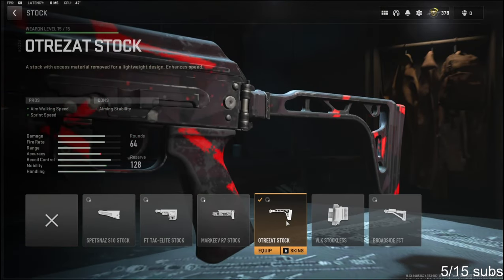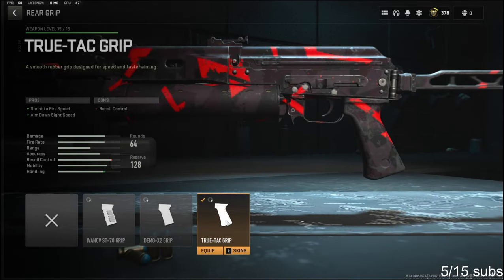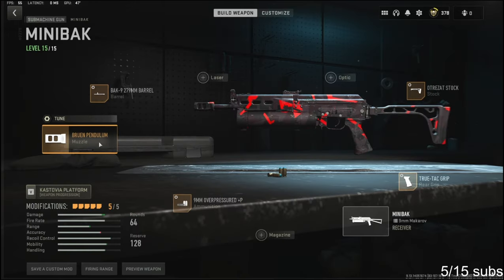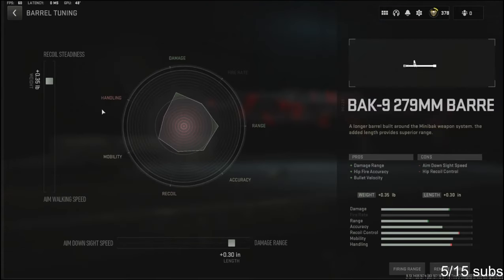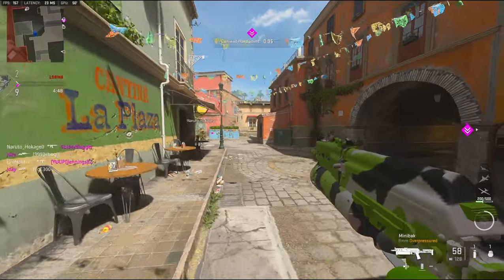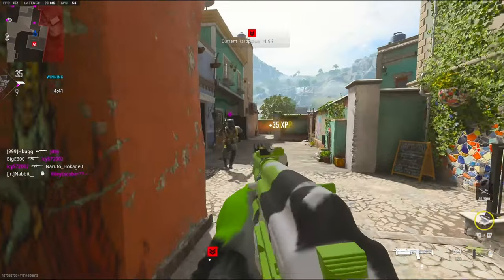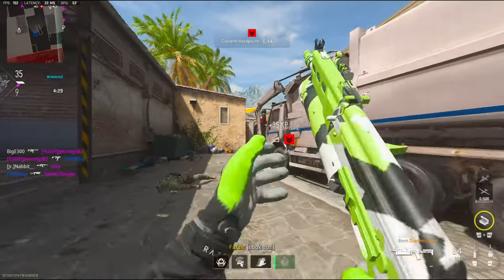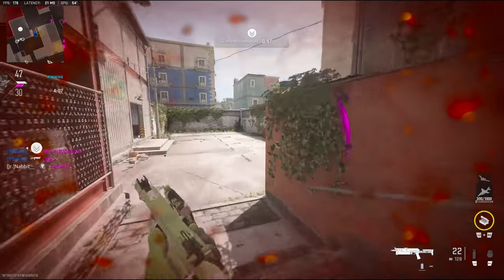The *NEW* SECRET META in MW2! (BEST MINIBAK CLASS SETUP)-Modern Warfare 2